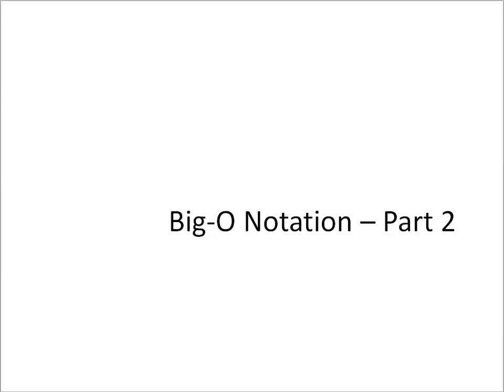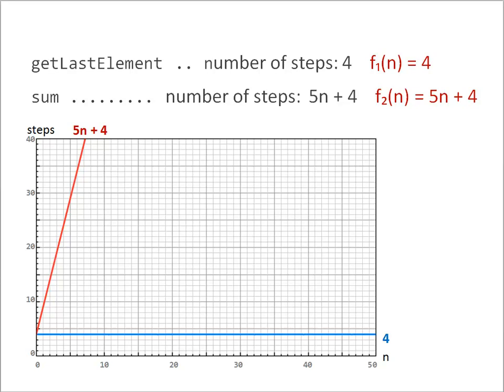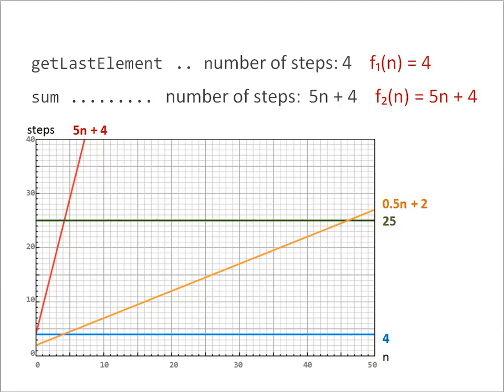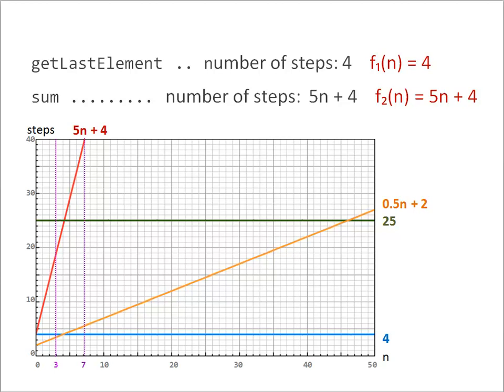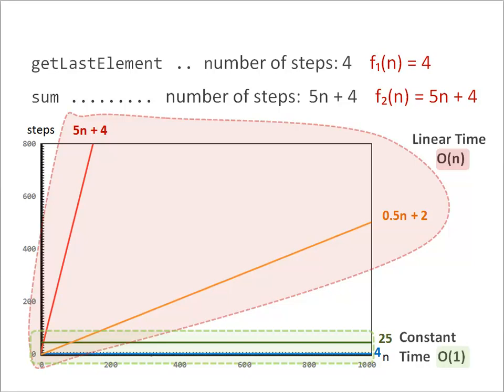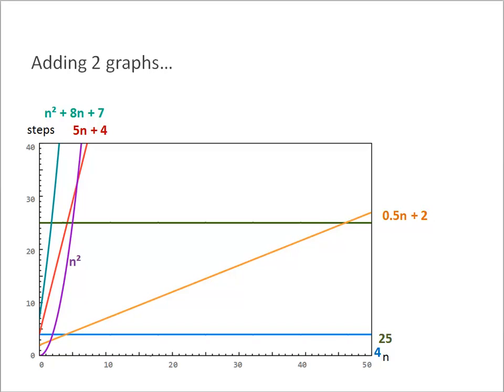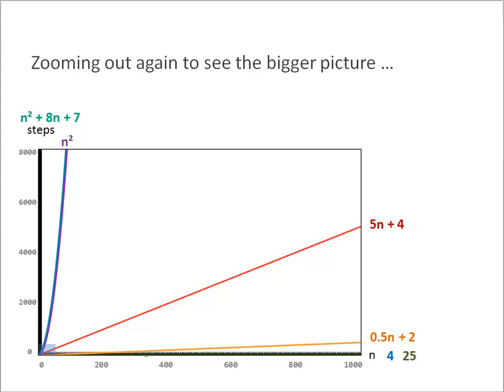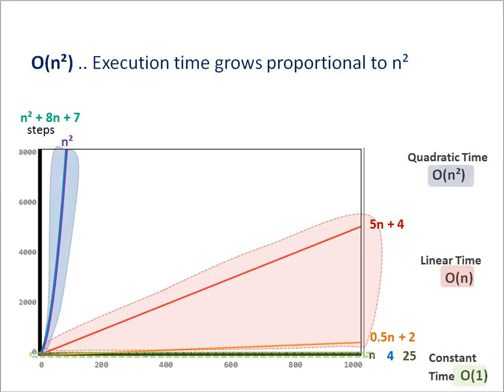Intro to Big-O Notation Part2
Based on the step count from part1 we draw graphs to show how the Big-O notation can be used to classify functions